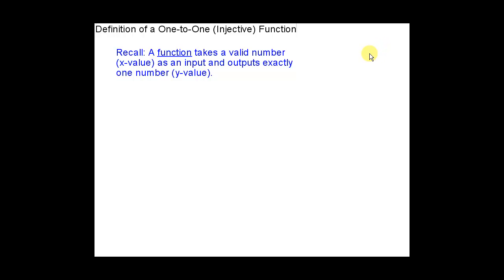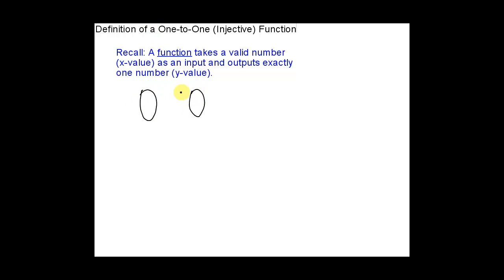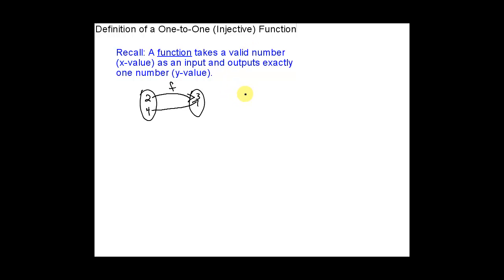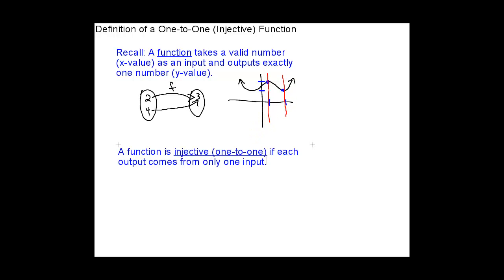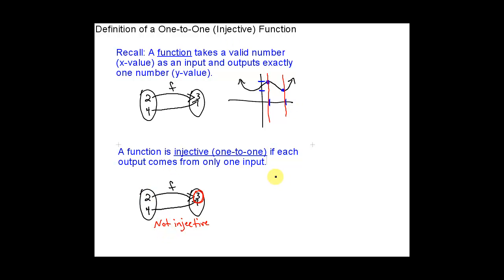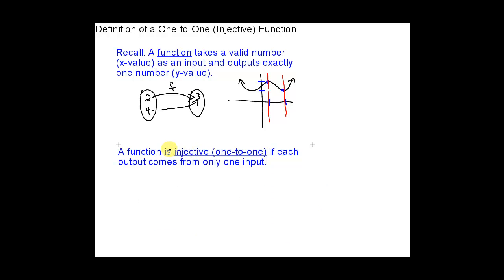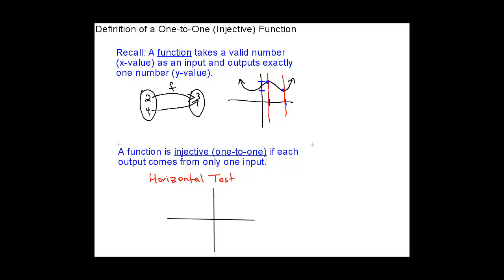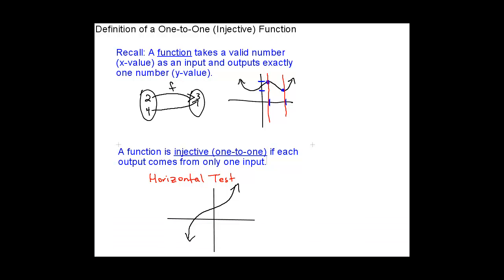College Algebra - Section 5.2 - Video 1 - One to One Functions